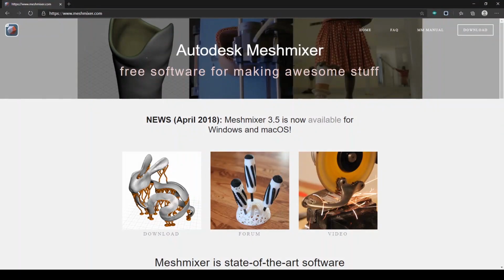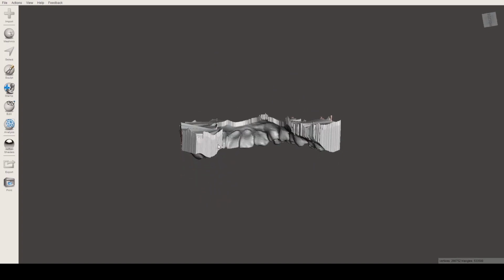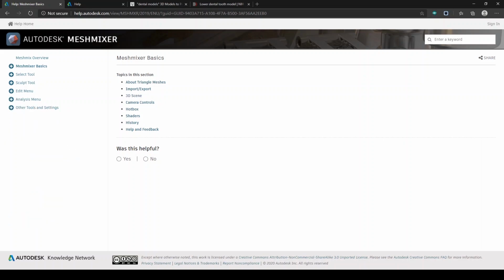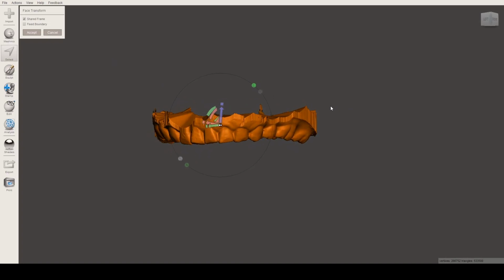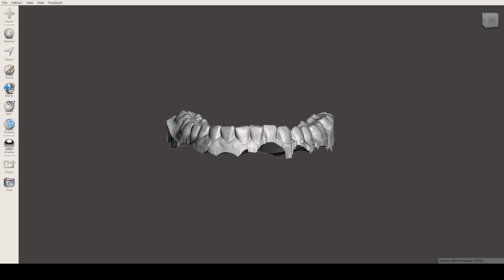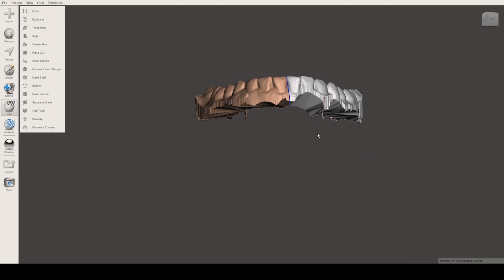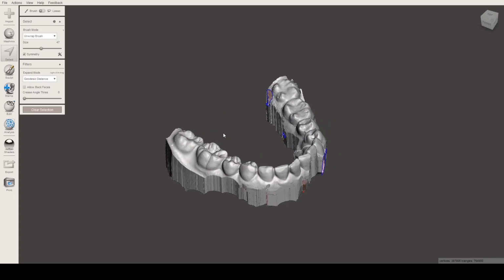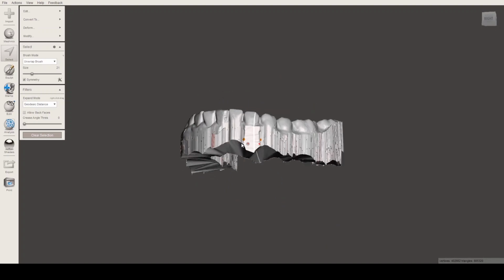AutoDesk Mesh-mixer Tutorial for Dentists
In this tutorial you will learn the basic functions of AutoDesk Meshmixer.
When you are done with the tutorial, follow the instructions below for your final project.

Instructions for final project.

2. Cut the model/object into at least 2 portions and then combine it

3. Select the bottom part of the object like in the video and extrude it, add a layer to it(increase the offset).

4. Export the file as STL(binary) and upload it to your google drives.

5. There will be a submission bin in your IStudy, the deadline for this project is in December 04 2020